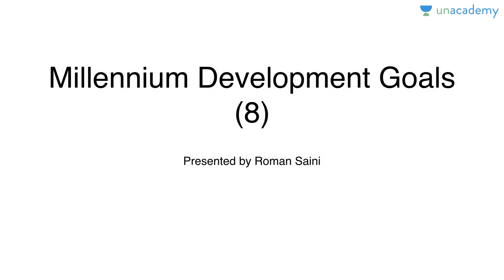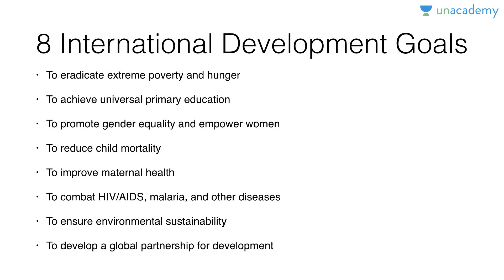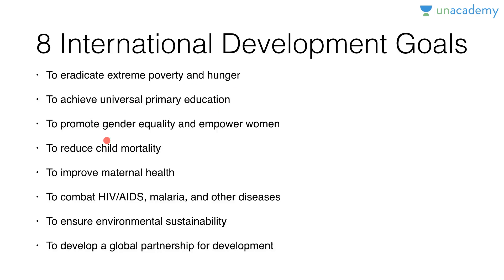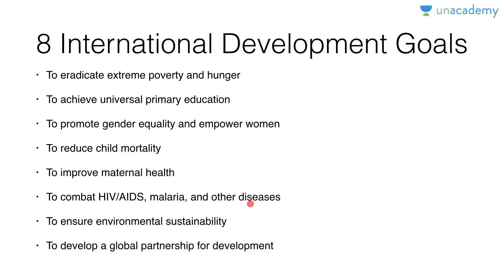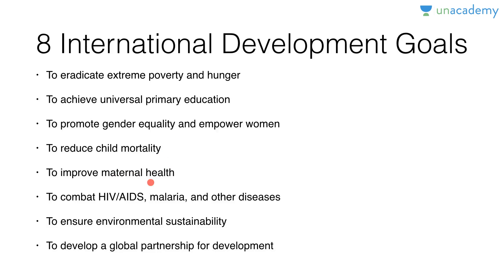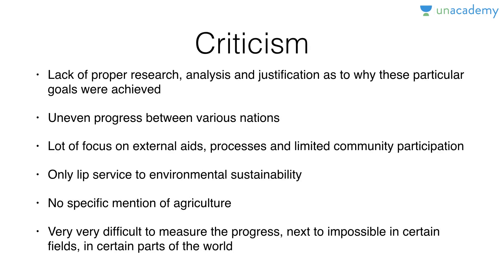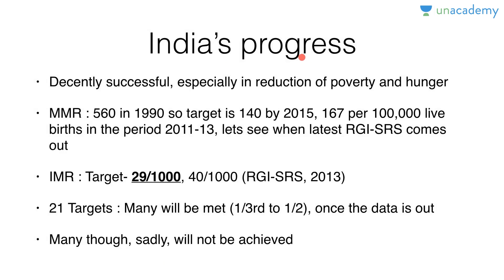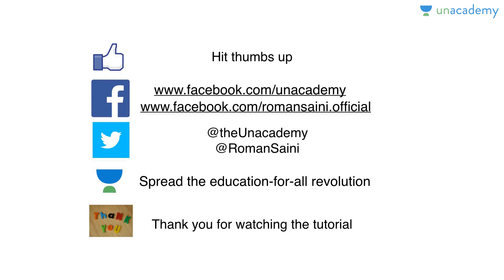Unacademy: Millennium development goals - UPSC Preparation - Roman Saini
It deals with the description of millennium development goals, introduction, tricks to remember them, why is it essential to go through them in a post-2015 era, criticism and India's progress.